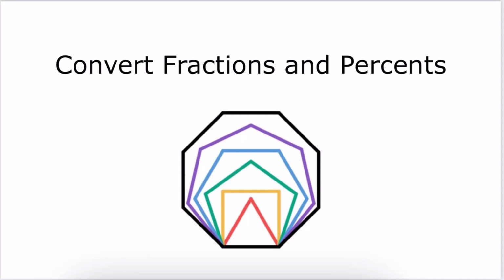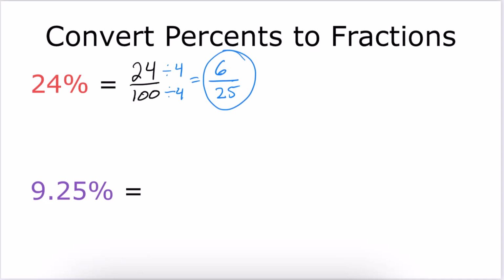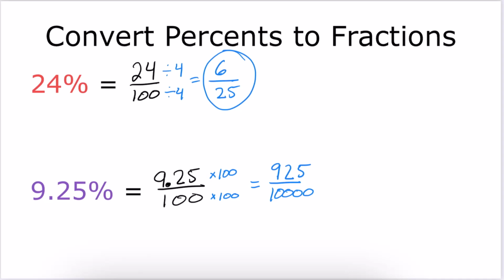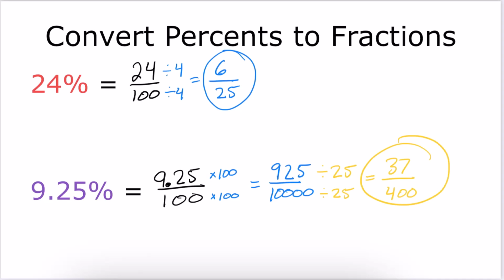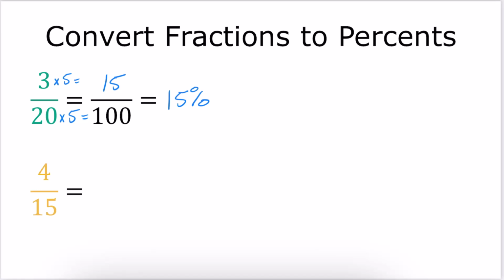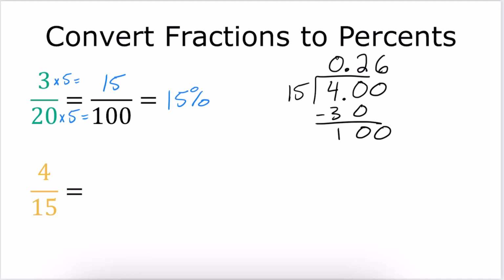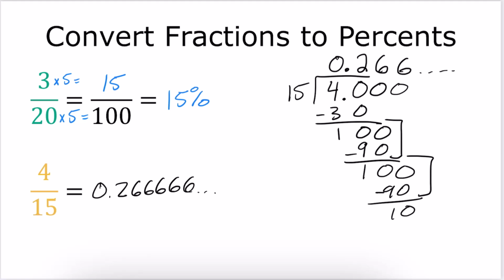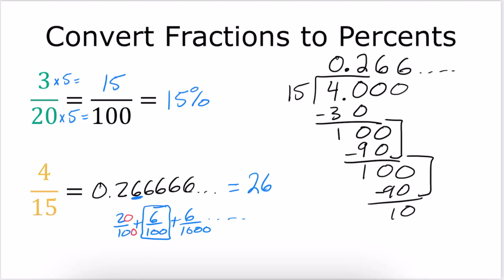EDPD 5452 - 3.9 Convert Fractions and Percents